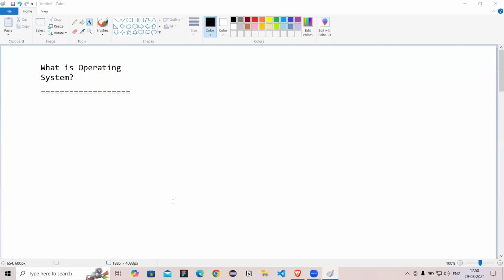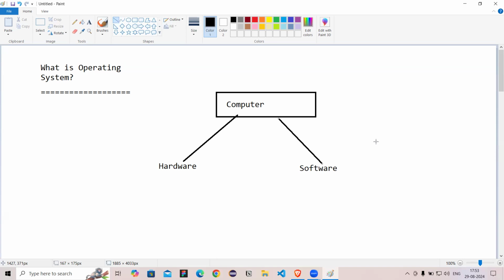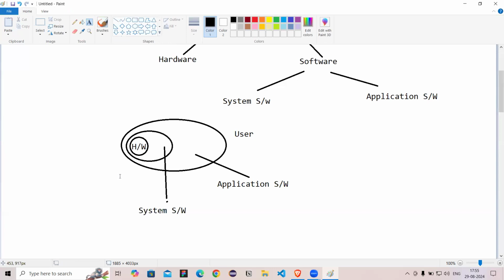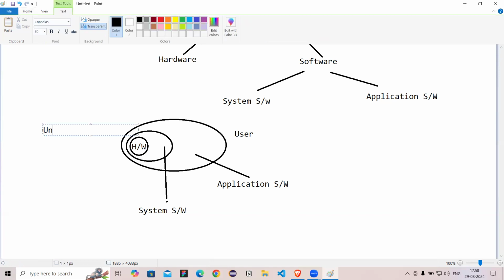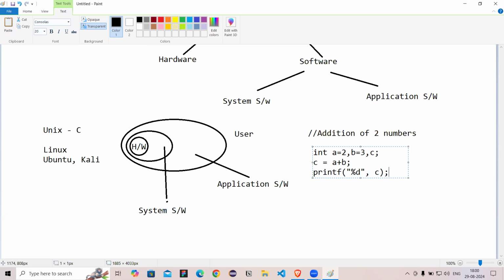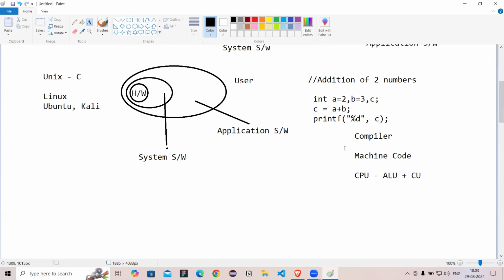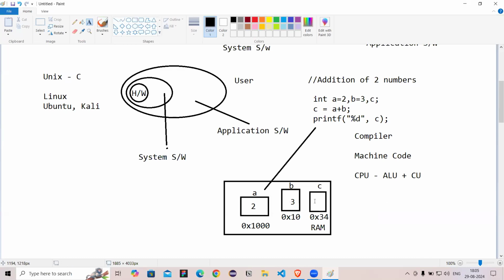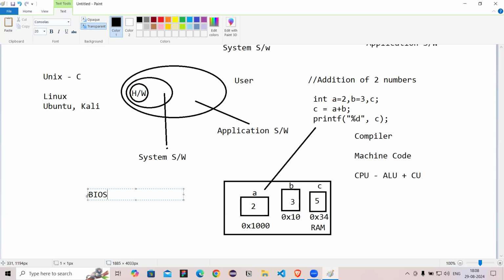What Is Operating System?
An Operating System (OS) is software that acts as an intermediary between computer hardware and the user. It manages hardware resources, provides services to applications, and facilitates user interaction with the computer. Key functions of an OS include:

1. Resource Management: Manages CPU, memory, storage, and other hardware resources.

2. File System Management: Organizes, stores, retrieves, and manages data on storage devices.

3. Process Management: Handles the execution of processes, including multitasking and process scheduling.

4. User Interface: Provides a user interface, like a command line or graphical user interface (GUI), for interaction with the system.

5. Security and Access Control: Protects system data and resources from unauthorized access.

Examples of operating systems include Windows, macOS, Linux, and Android.